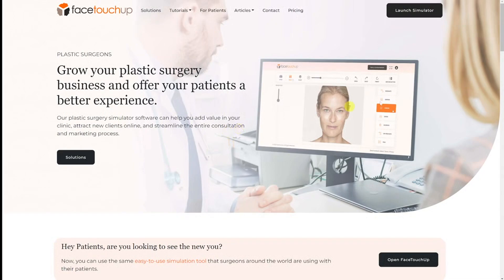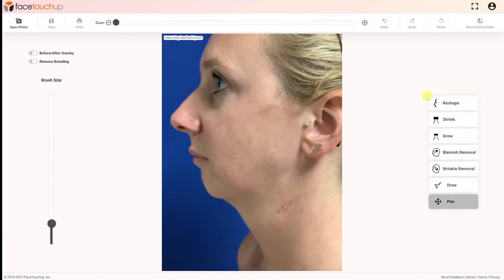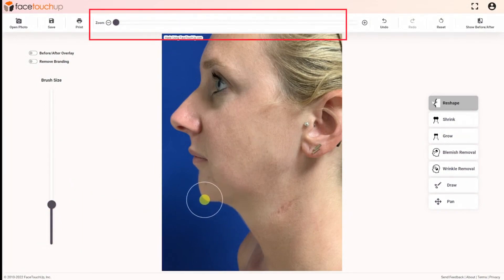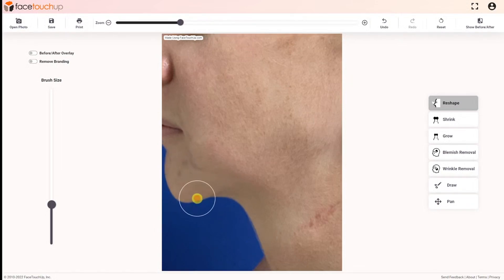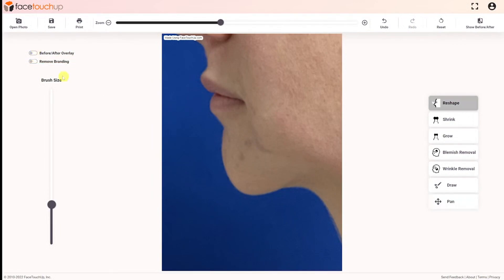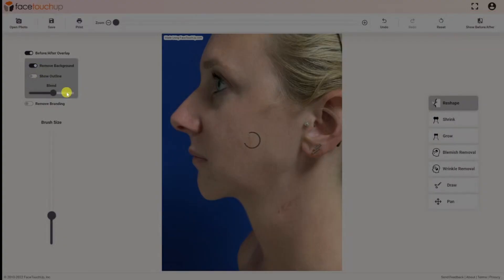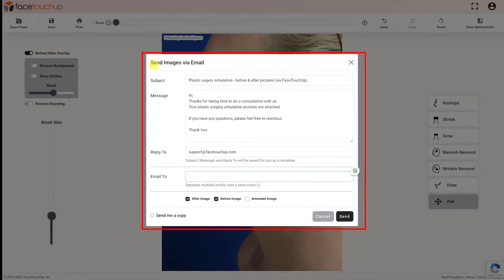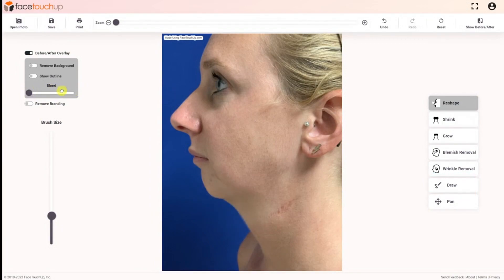How to simulate Neck & Chin surgeries using FaceTouchUp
FaceTouchUp is an easy-to-use software that helps Plastic surgeons and patients visualize before-and-after Chin Augmentation and Neck Lift surgery results. These two processes together will yield a more youthful looking chin profile.

The simulator is entirely online and can be launched using a browser on any mobile or desktop device. Desktop version of the simulator are also available to Surgeons.

The application works best on side profile chin photos. In order to simulate chin augmentation,  take a profile picture of your face and load it into FaceTouchUp.

The reshape tool is the most helpful tool when simulating Chin Augmentation & Neck Lifts
Select the Reshape tool. Adjust the brush size using the slider to vary the size of the region that will be affected.
For simulating neck lift, zoom into the neck area using a scroll wheel or zoom slider. Then click and drag the neck area upwards to remove fat.
For chin augmentation, click and drag the chin area forwards to simulate implants.
Finally, tweak as necessary by using a combination of zooming and brush size.

In order to edit the changes already made, there is an "undo" button to go back as many steps as needed. To reapply changes, use the redo button.

Doctors who have a subscription to the commercial license also have access to the Overlay feature, a tool specially made for plastic surgeons.

This feature is enabled by toggling the tool. Toggling the "Remove Background" and "Show Outline" options show the changes a patient can expect. After making the desired changes, use the blend slider to show the changes to the patient.

Click the Show Before/After menu item to see the result in an animation! The animation gives a clear representation of the changes a patient can expect.

To save the simulated images, use the Save menu from the toolbar. From the dialog, choose the options to save "Before", "after" and "animated" images as needed.
Doctors with a commercial license can also send emails to patients directly from within the tool.

Doctors with a commercial license also have access to Drawing tools that can be used to annotate the image with lines, free-hand drawing, and text to highlight incision lines and add additional information to the image. This greatly helps communication with patients and helps them visualize surgery results.

As you can see, it just takes a few minutes to simulate Chin Augmentation and Neck lift surgery using FaceTouchUp. Our advanced AI-based tools make FaceTouchUp the best software to simulate these surgeries accurately.